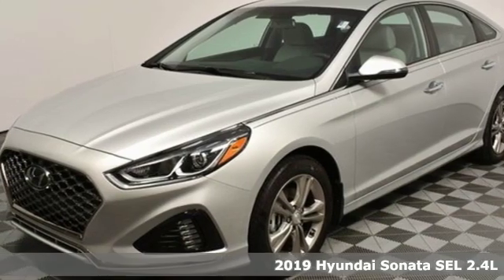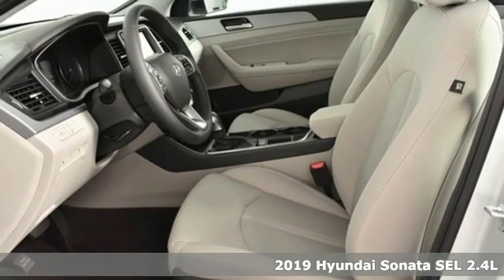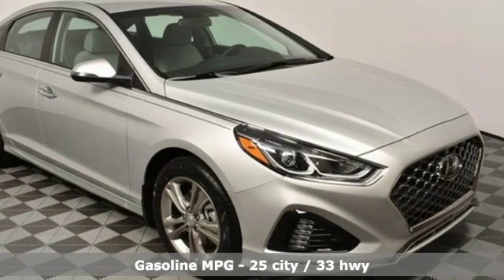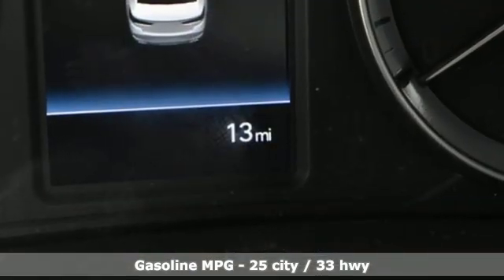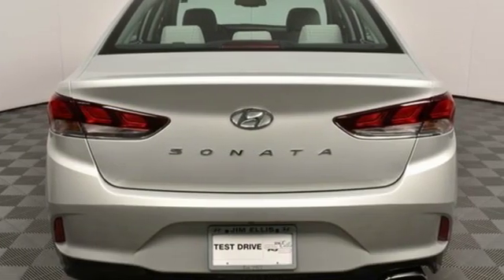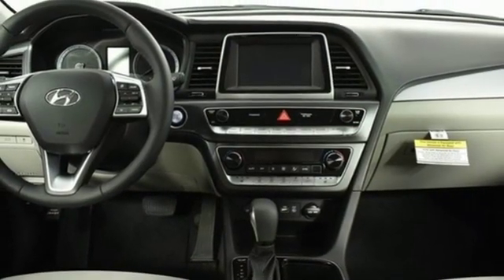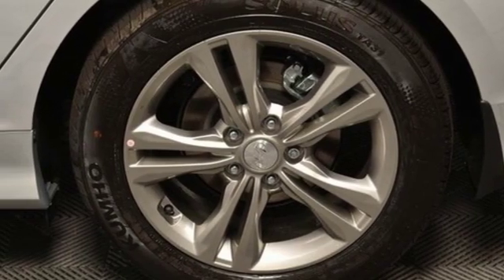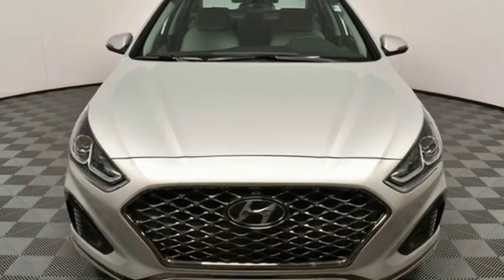New 2019 Hyundai Sonata Atlanta Duluth, GA HS19097 - SOLD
Year: 2019
Make: Hyundai
Model: Sonata
Trim: SEL
Engine: 2.4L I4 DGI DOHC 16V
Transmission: 6-Speed Automatic with Shiftronic
Color: Silver
Interior: Gray
Stock #: HS19097
VIN: 5NPE34AF3KH808839

Address:
5785 Peachtree Ind Blvd